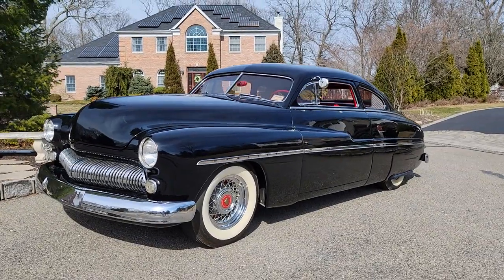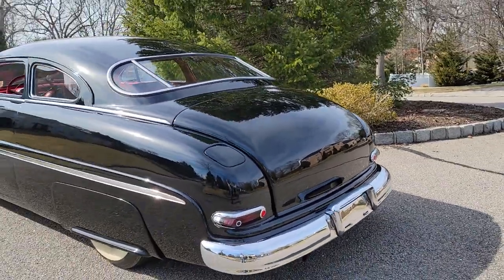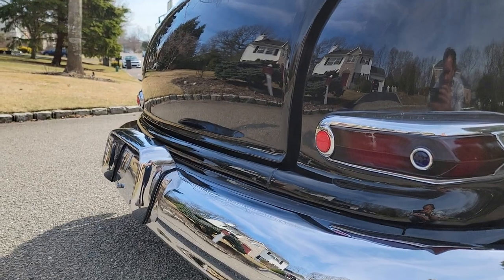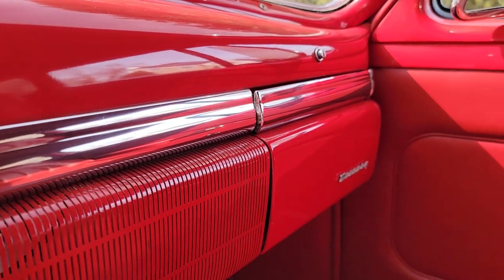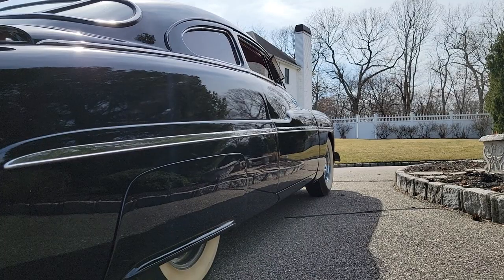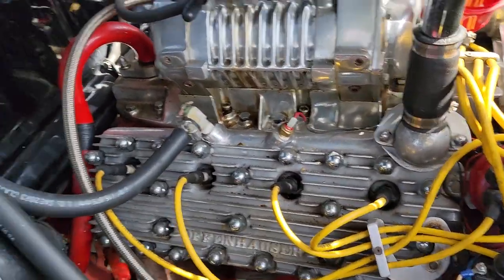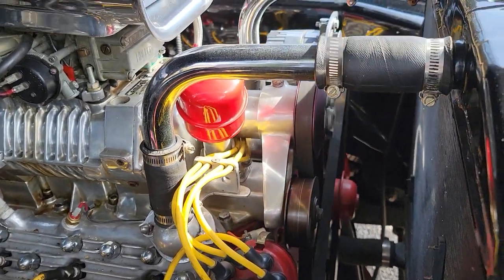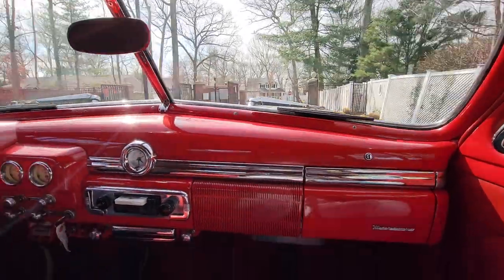Killer 1949 Mercury Coupe For Sale~Supercharged Flathead~No Expense Spared Build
1949 Mercury Custom Coupe (Led Sled) For Sale

Custom  Build With Great Attention To  Detail, Just Fine Art!

Custom Bodywork Done Old School Style with Led 3 Inch Chop, Decked, Shaved, Frenched, Smoothed with Slanted Door Posts

Supercharged  Flathead With Polished Camden  Supercharger

Big Radiator  With Large Fan

Headers Leading  to Smittys, Sounds Amazing!

Chrome  Alternator

Holley 650  Carburetor with Electronic  Choke

New  Battery

Kelsey Hayes Wire  Wheels Wrapped in Wide  Whites

Smoked Tail Lights  With Blue Dots

Old School Air  Ride(Not Operational)

Beautiful Chrome and  Stainless

Chrome Hinges

Custom Grille

Gorgeous  Body Panel Fitment

Gorgeous Leather  Interior

Classic  Instruments  Gauges

Power  Windows

Rare 3 Piece Rear Window

Built by Dels Automotive Holbrook, NY Started in Late 80s and Finished in the Early 90s

Drives Fantastic and  Sounds Amazing

Owned And Built  By The Owner Of Wetson's Burger  Chain, Wetson's was an American  Fast Food Hamburger  Chain that Existed from 1959 to  1975. At its peak, Wetson's had  approximately 70 locations  in the greater NY Area...

For Sale  By Owner Located In Lake Grove,  NY

Offenhauser  Heads